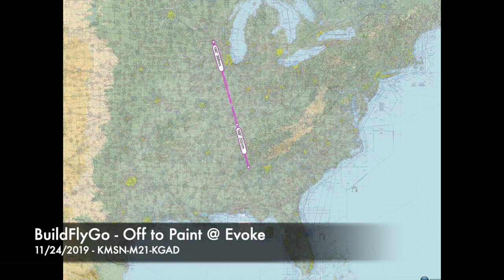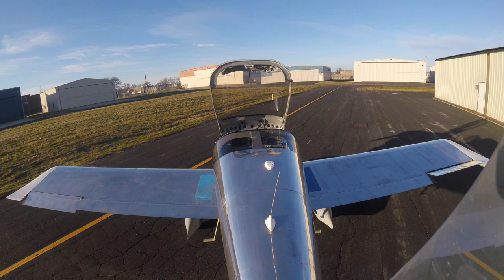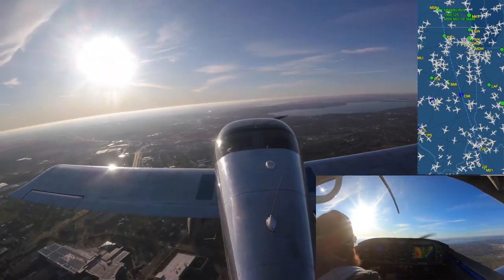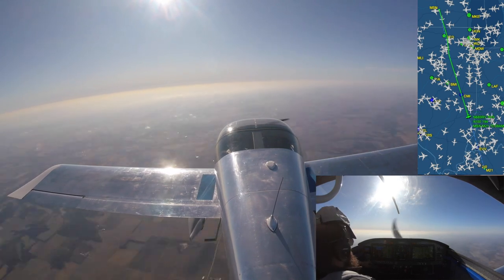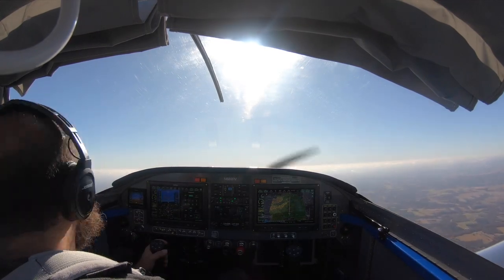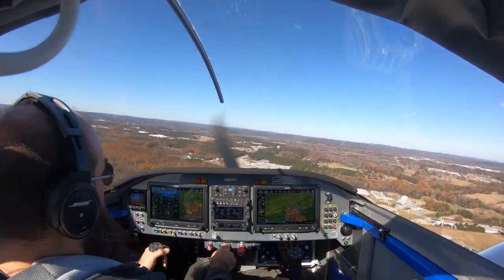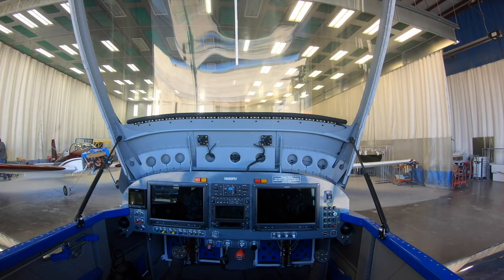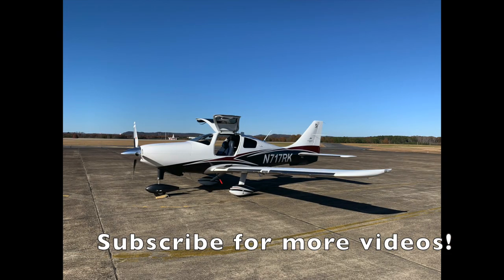Off to Paint: KMSN-M21-KGAD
~570 miles to Alabama to get the airplane painted at Evoke. Very excited to see how this comes out. See my paint selections and design at the end of the video.